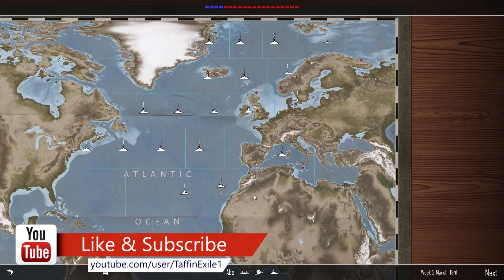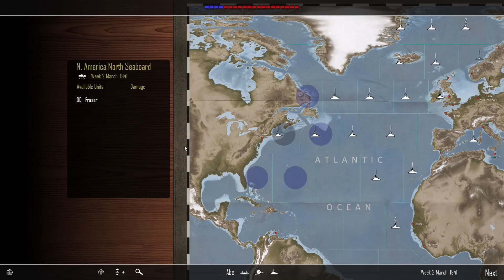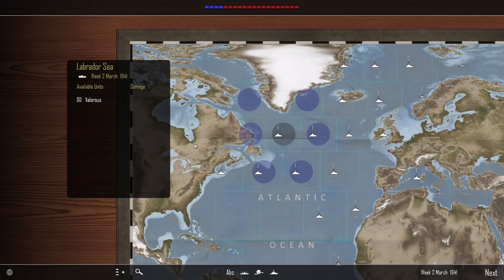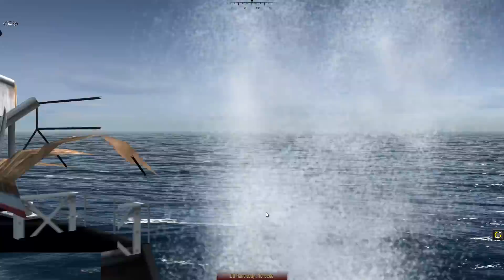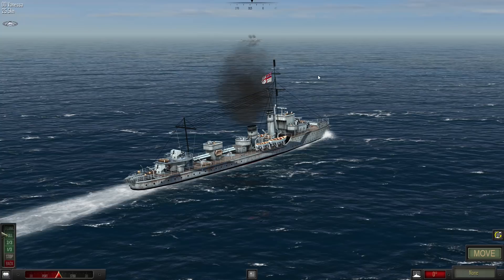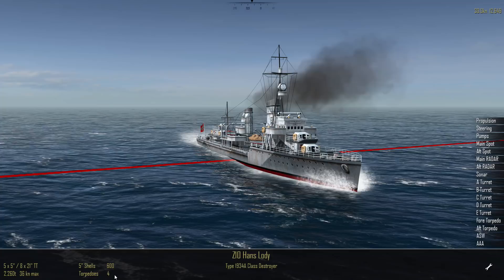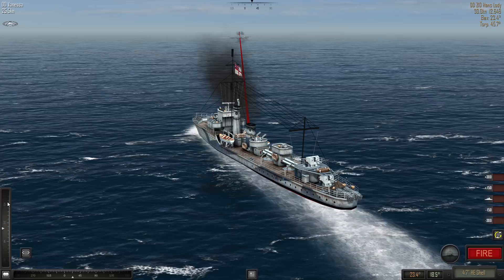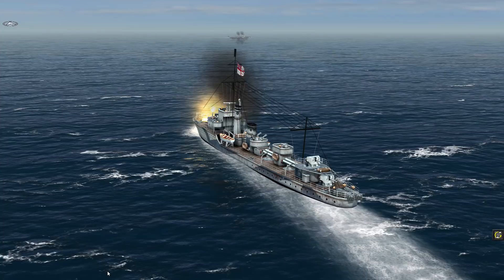Atlantic Fleet | Battle of Atlantic | Royal Navy Part 35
We rejoin the Royal Navy as they take on the battle of the Atlantic and the U-boat menace

Atlantic Fleet
Description
Turn based tactical and strategic naval combat. Atlantic Fleet puts you in command of the Allies or Kriegsmarine (German Navy) in the longest military campaign of WWII, The Battle of the Atlantic.

Take command of surface ships, submarines as well as carrier and land based aircraft in the deadly struggle for control of Atlantic shipping lanes.
Protect convoys as the Allies or go on the offensive with deadly submarine wolf packs and surface raiders of the German Navy.
Take on 50 mission campaigns for each navy and build your own fleet.
Recreate the challenges of the Battle of the Atlantic as you play a Dynamic Campaign with limited resources, historical units, actual convoy routes and real world-based weather.